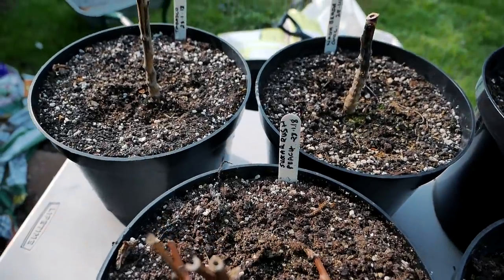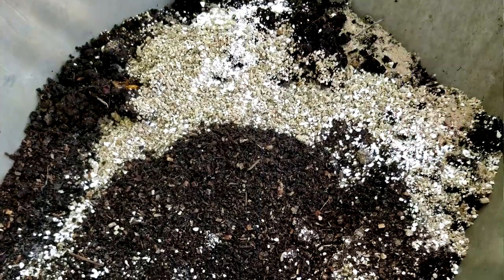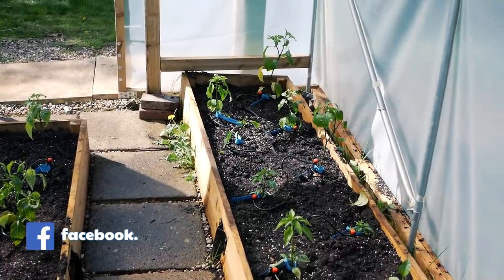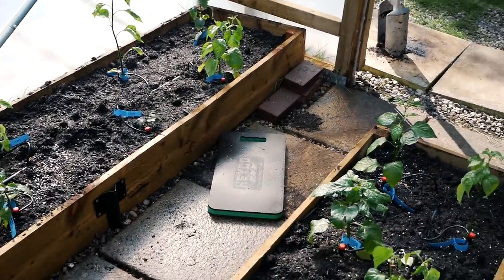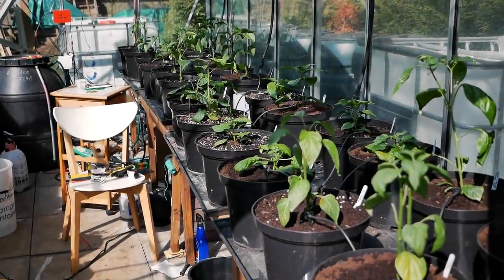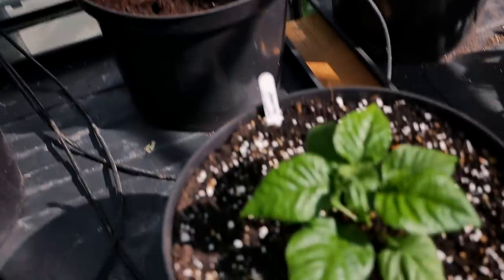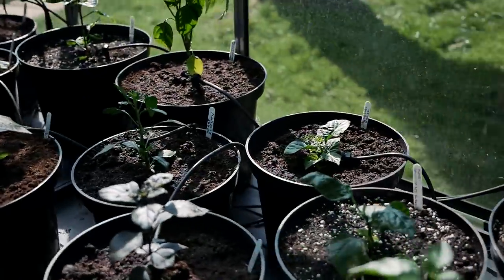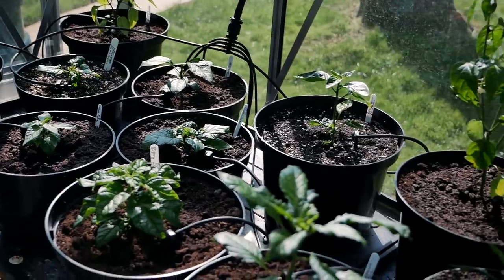Potting up, planting out and a sad update on the overwintered plants. (2019.E10 Garden Updates)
In this episode I get all my chilli plants into their final spots for the year. There is also an update on the overwintered plants. A long weekend, beautiful weather and out in the garden! You couldn't really ask for more.

Fish, Blood and Bone meal
Hole/Post digger

Intro and outro music is "Old Man" by Johnny Black Blues.